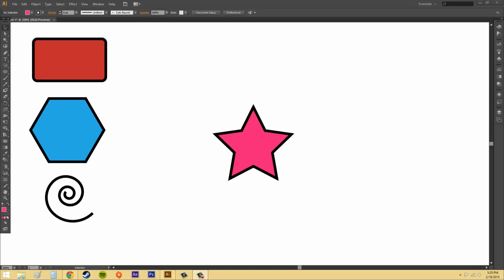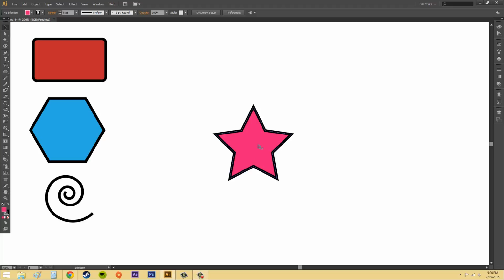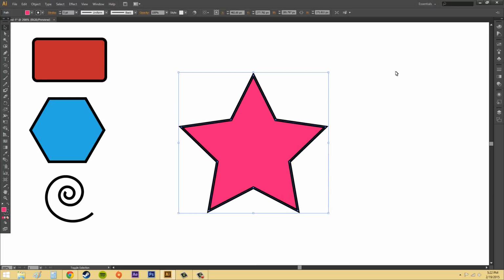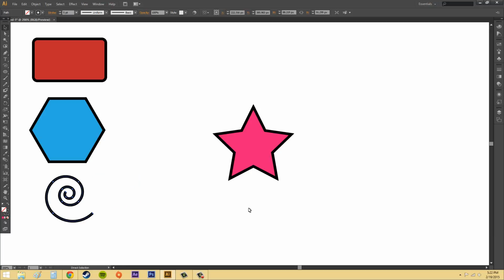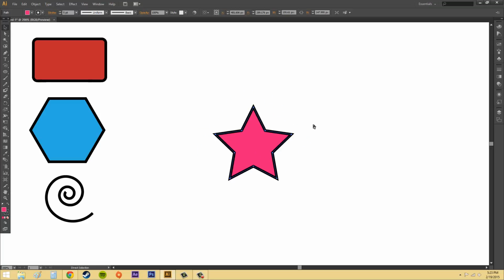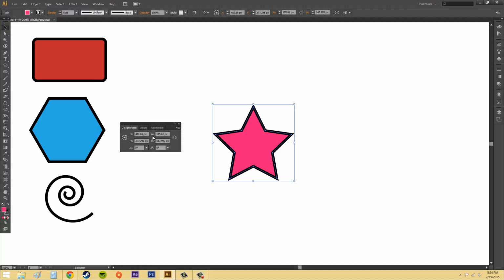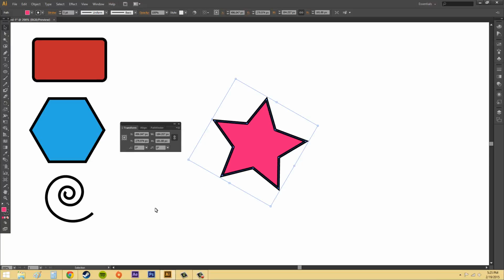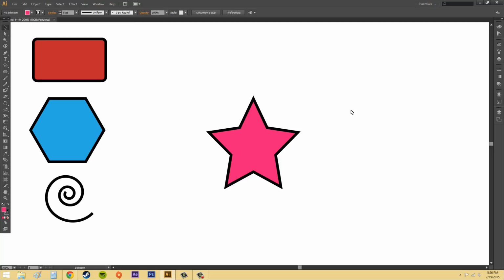Adobe Illustrator CS6 for Beginners Tutorial 33 Transforming Objects